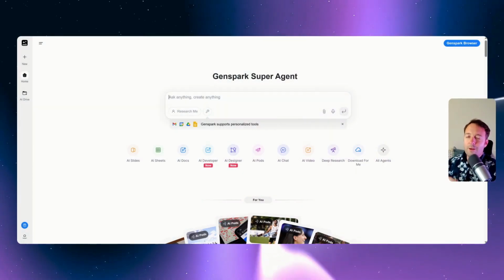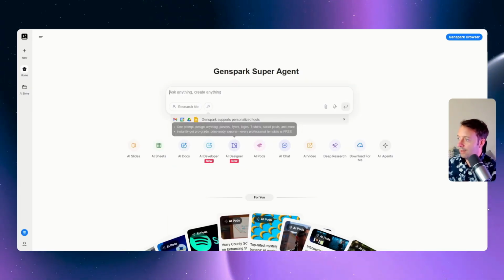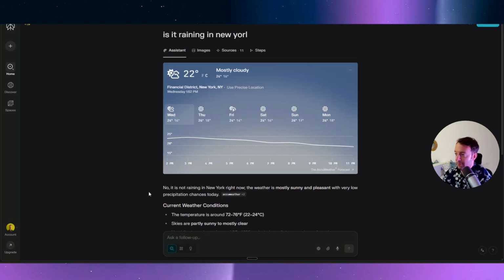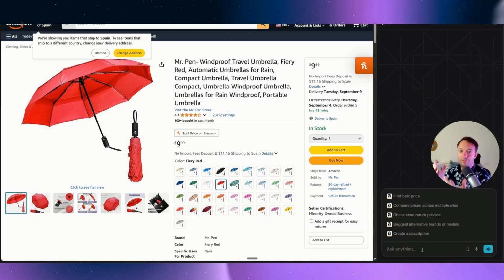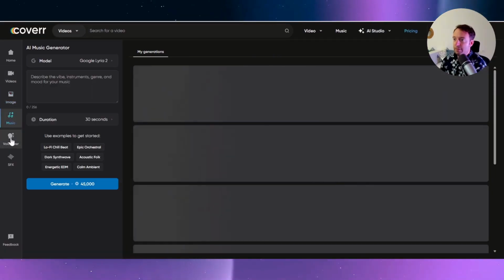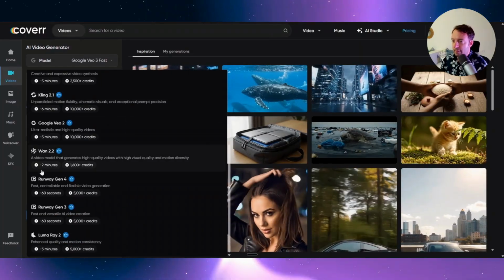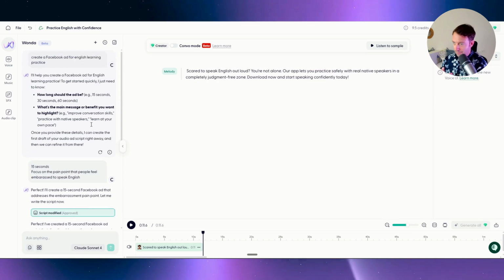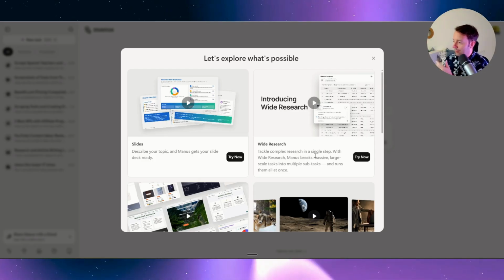8 Amazing AI Tools You Didn't Know Existed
Timestamps
00:00 Introduction
00:20 Genspark
02:16 Comet
04:12 Bolt
04:52 Coverr
06:58 Lummi
07:34 Wonda
08:19 Manus

In this video, I'm showcasing some amazing startup tools that can boost your online business. Learn about AI automation and how to leverage the best ai tools to enhance content creation. These tools will help with productivity and time-saving hacks.